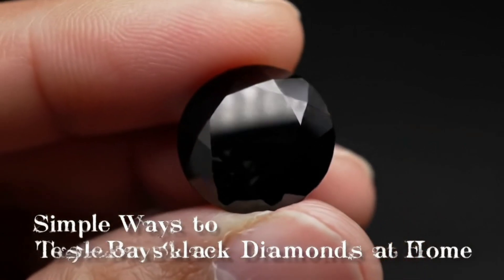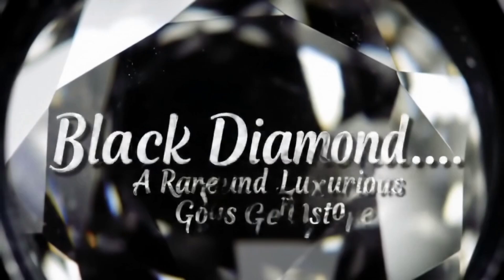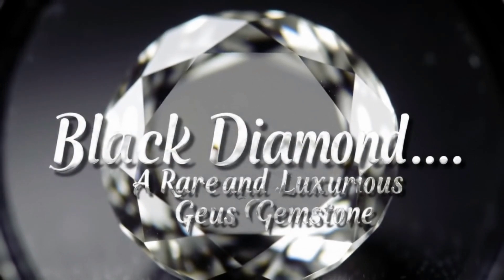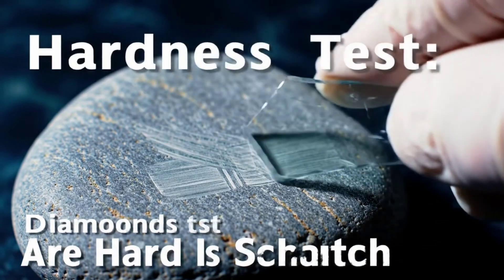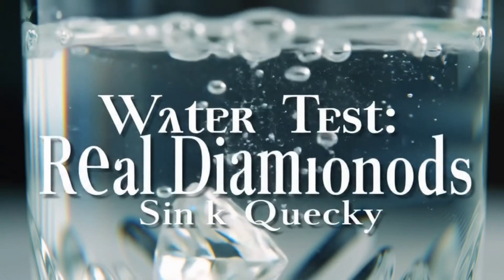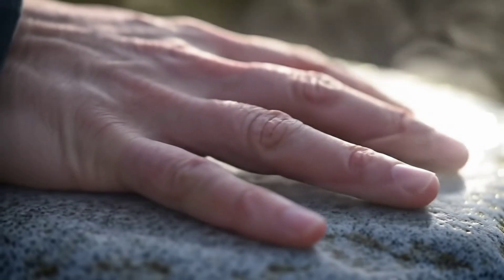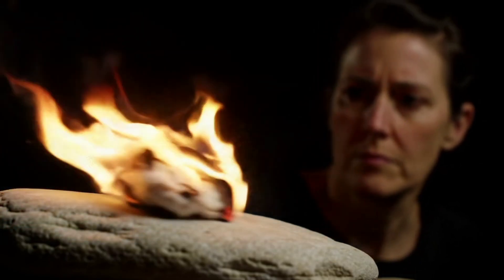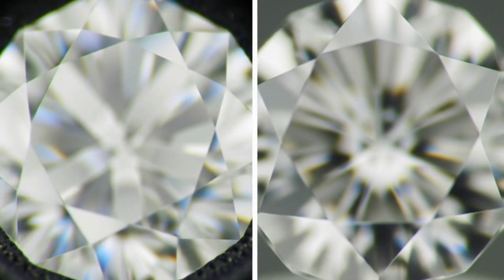Testing Black Diamonds at Home with the Easiest Methods and Fire! 💎🔥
In this video, you’ll discover simple and safe ways to test black diamonds at home using tools you already have — including the fire test.
We’ll walk you through step-by-step how to check hardness, water, fog, and heat to know if your diamond is real or fake.
⚠️ These methods give you an initial idea only. For 100% certainty, it’s best to consult a professional gemologist.